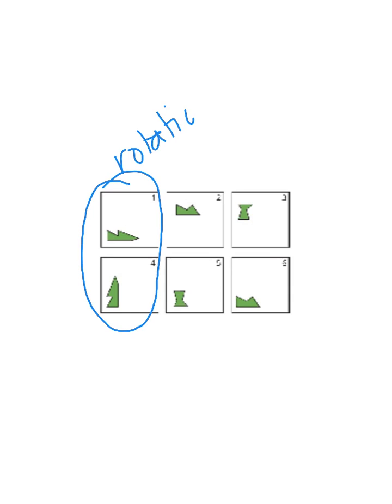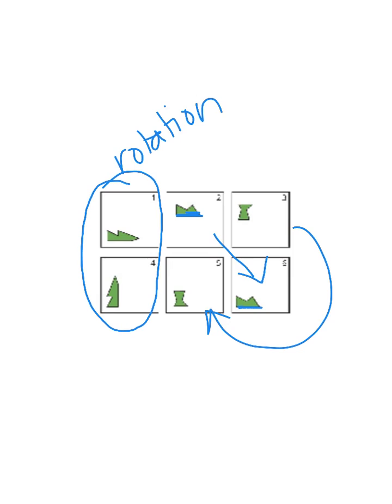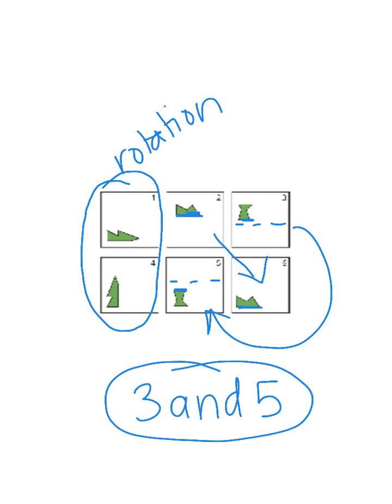IM8.1.2 PRABDX3S part 2